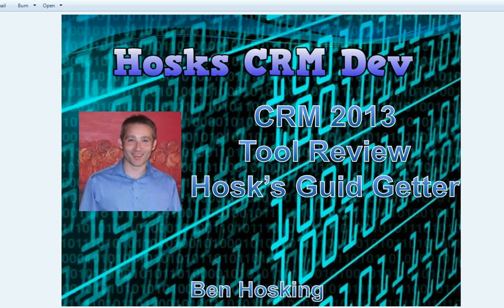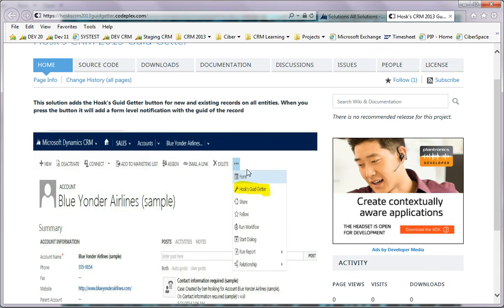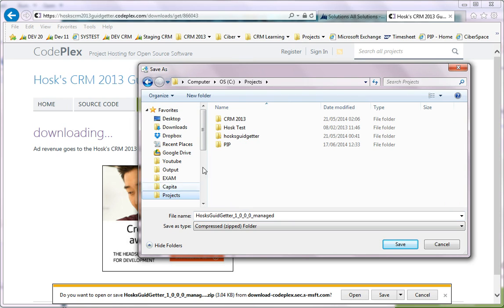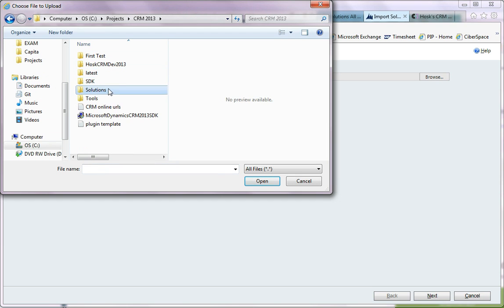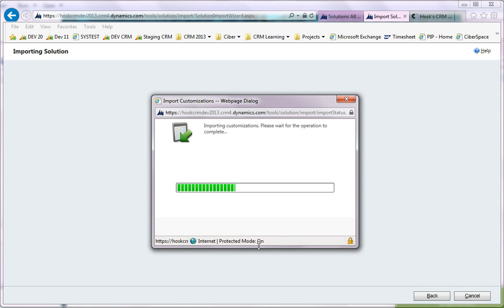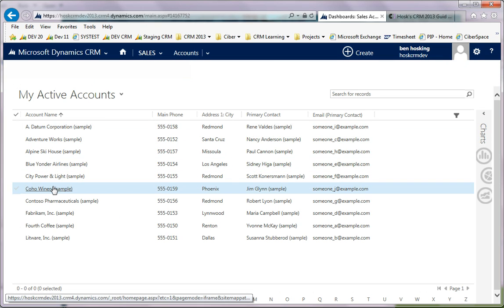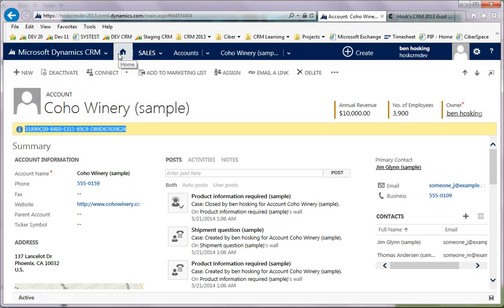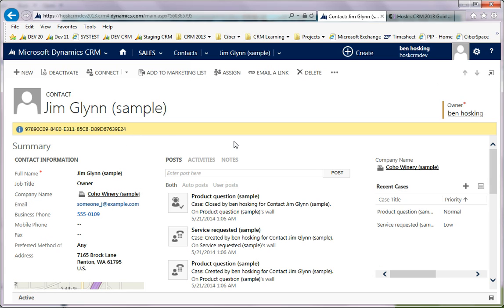CRM 2013 Tool Video Review - Hosk's CRM 2013 Guid Getter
A review of the tool Hosk's CRM 2013 Guid Getter